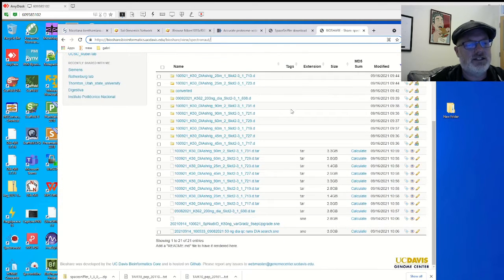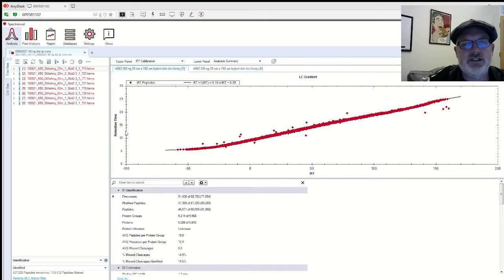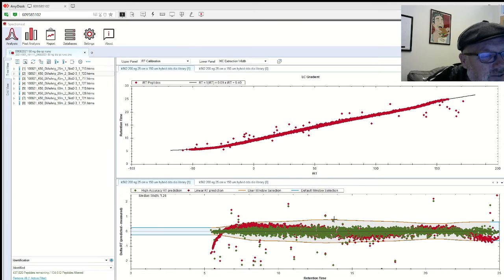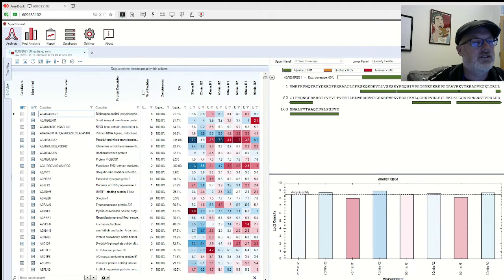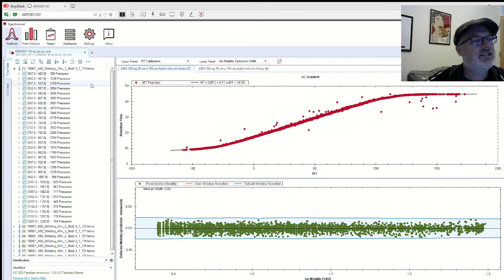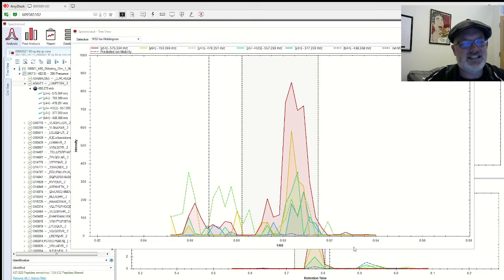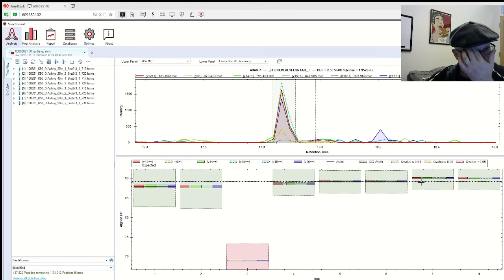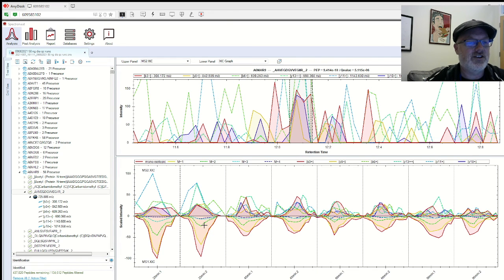Part 1 Spectronaut!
Looking at your Spectronaut DIA data that we Generate here at UC Davis Proteomics